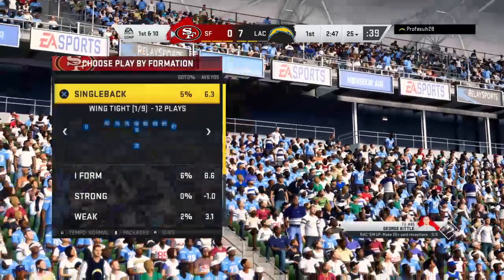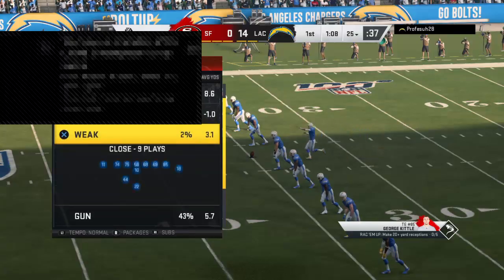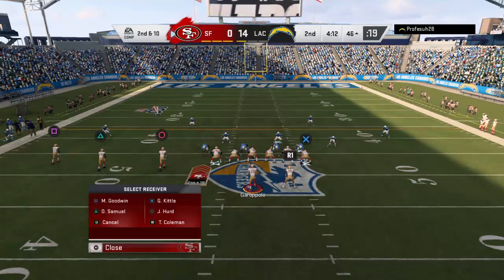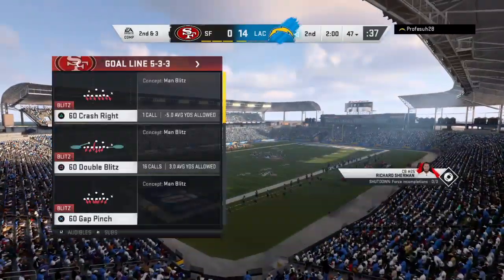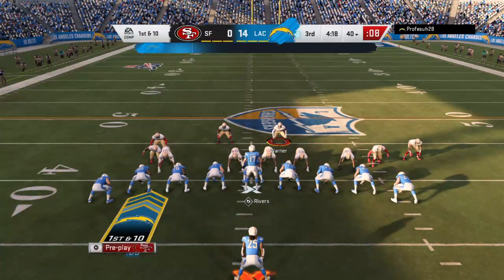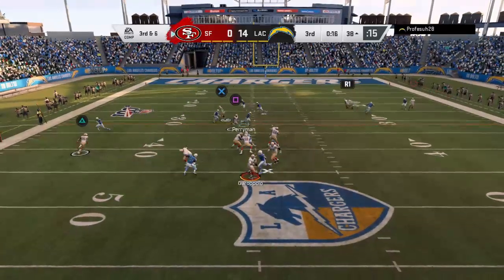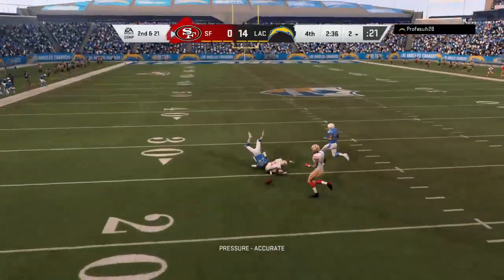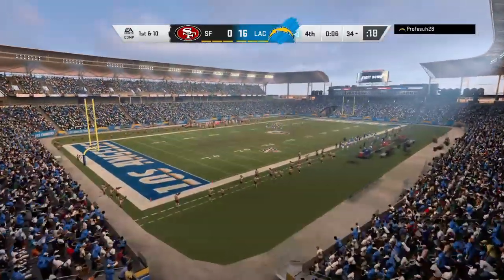DEVMSD3's Live PS4 Broadcast